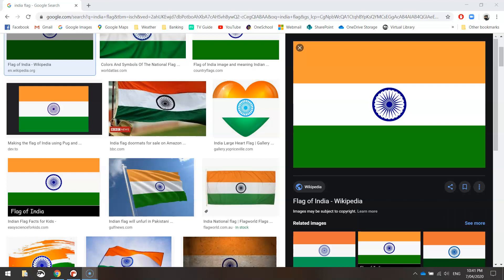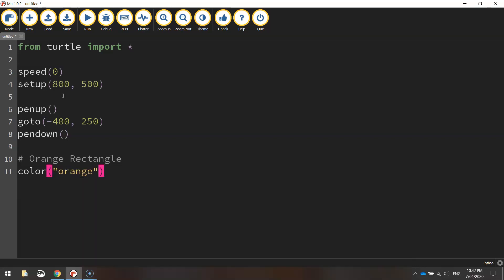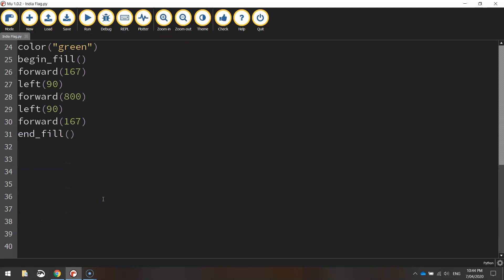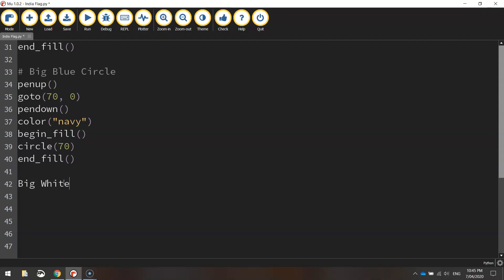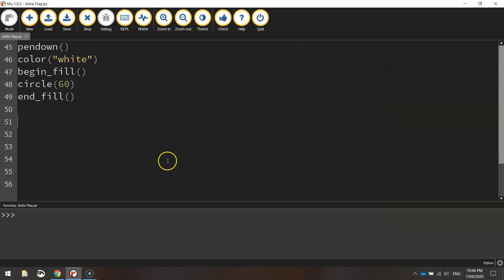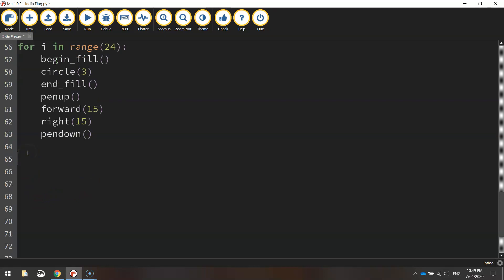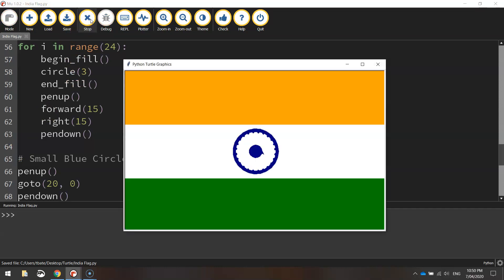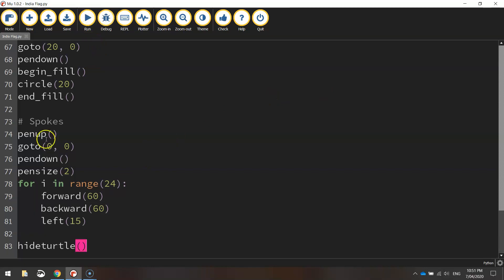Python Turtle - Code the Indian Flag Tutorial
Learn how to quickly draw the Indian flag using Python's Turtle module.

~ CODE ~

speed(0)
setup(800, 500)

penup()
goto(-400, 250)
pendown()

# Orange Rectangle
color("orange")
begin_fill()
forward(800)
right(90)
forward(167)
right(90)
forward(800)
end_fill()

left(90)
forward(167)

# Green Rectangle
color("green")
begin_fill()
forward(167)
left(90)
forward(800)
left(90)
forward(167)
end_fill()

# Big Blue Circle
penup()
goto(70, 0)
pendown()
color("navy")
begin_fill()
circle(70)
end_fill()

# Big White Circle
penup()
goto(60, 0)
pendown()
color("white")
begin_fill()
circle(60)
end_fill()

# Mini Blue Circles
penup()
goto(-57, -8)
pendown()
color("navy")
for i in range(24):
    begin_fill()
    circle(3)
    end_fill()
    penup()
    forward(15)
    right(15)
    pendown()

# Small Blue Circle
penup()
goto(20, 0)
pendown()
begin_fill()
circle(20)
end_fill()

# Spokes
penup()
goto(0, 0)
pendown()
pensize(2)
    forward(60)
    backward(60)
    left(15)

hideturtle()